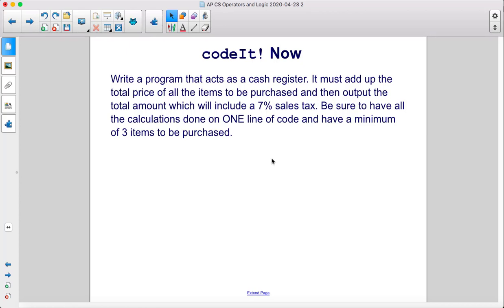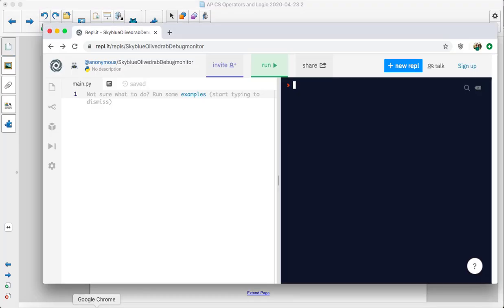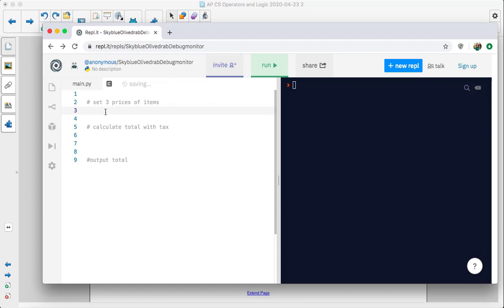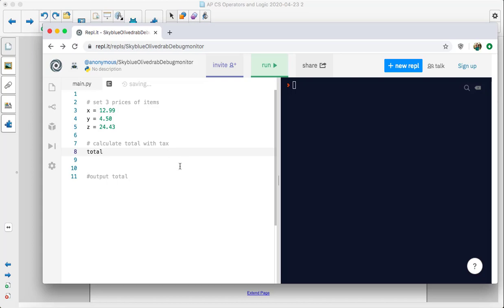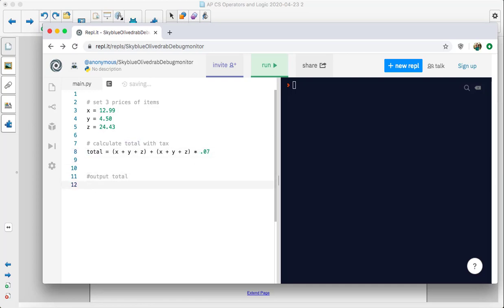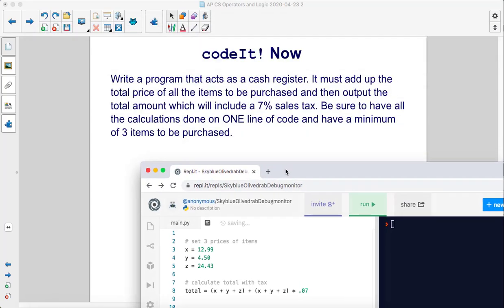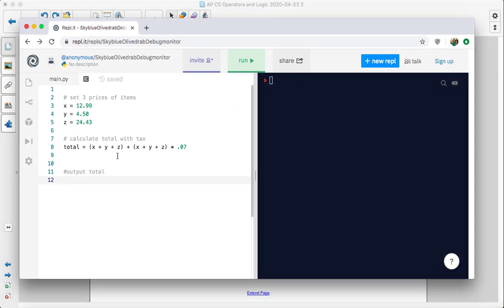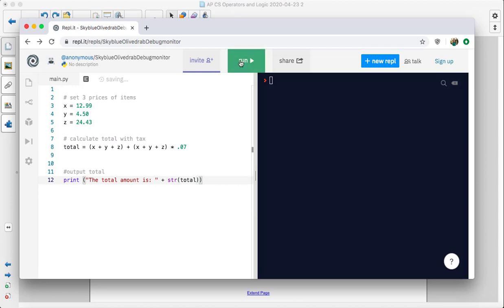CSP Unit2 Order of Operations Pt 2 CODE IT NOW